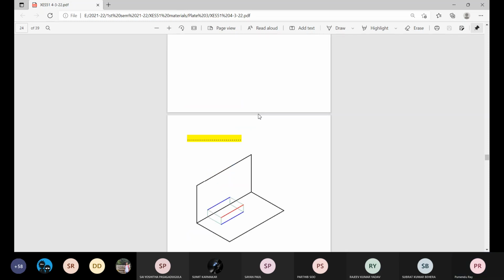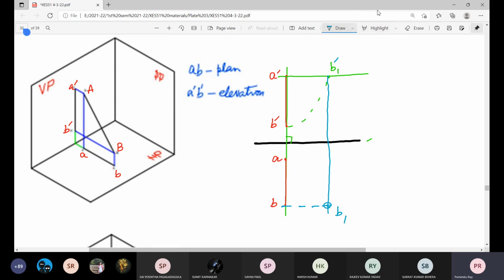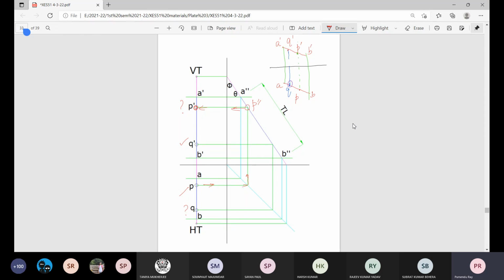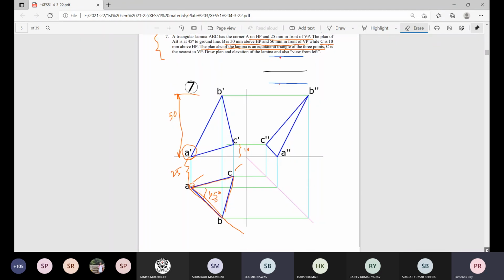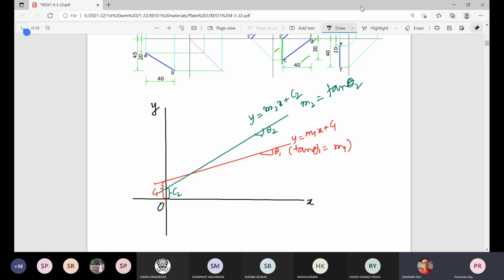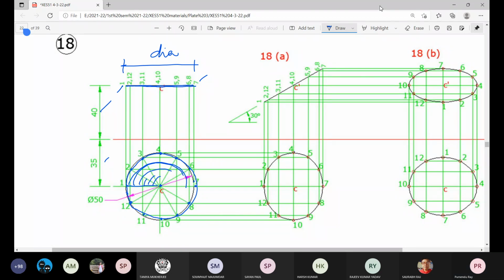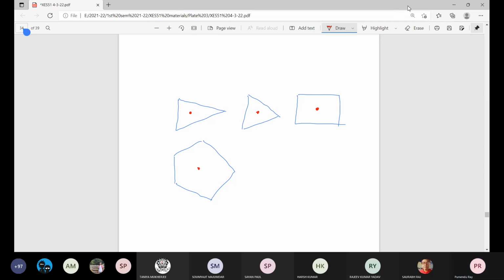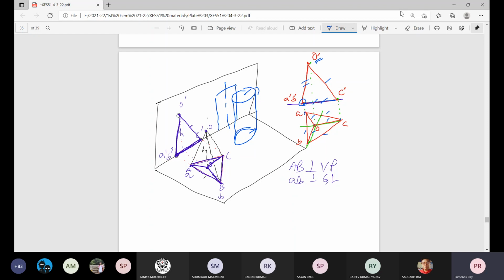XES51 Graphics on 2022/03/04